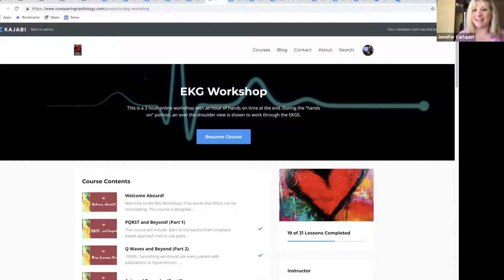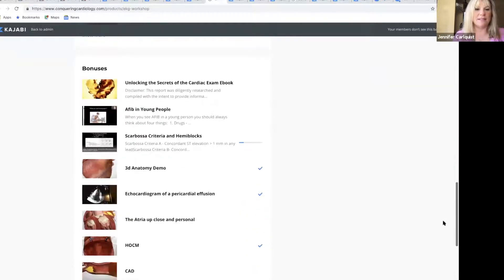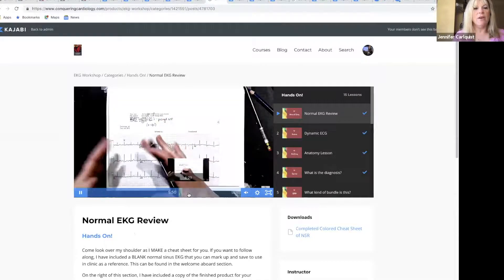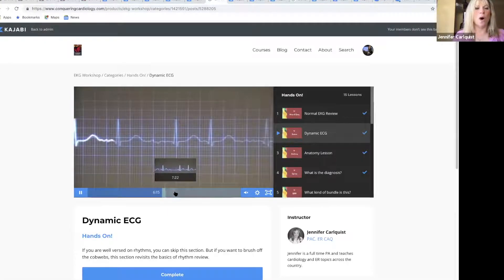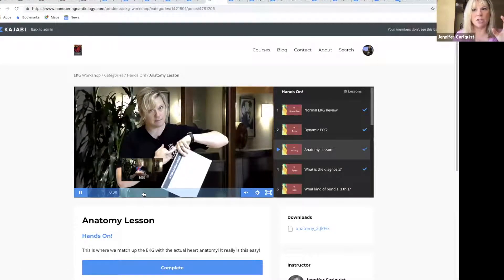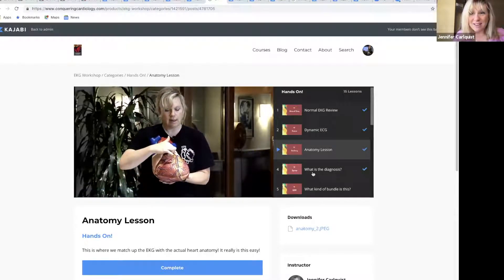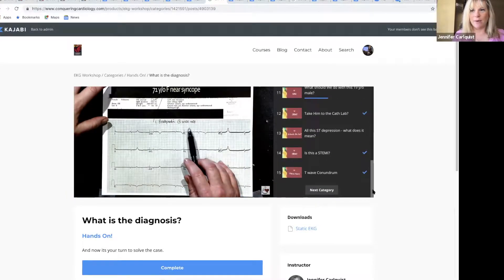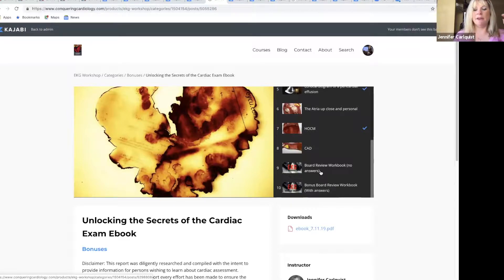Sneak Peek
Into the online EKG Workshop.